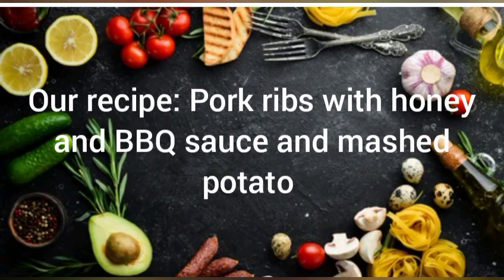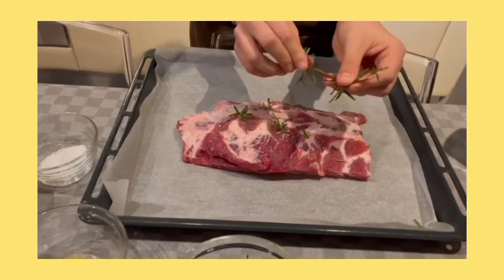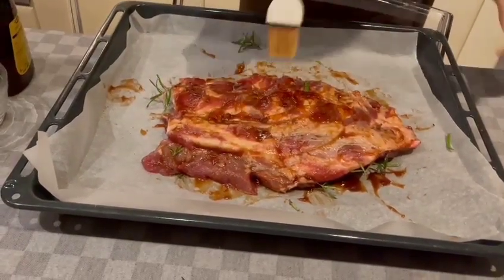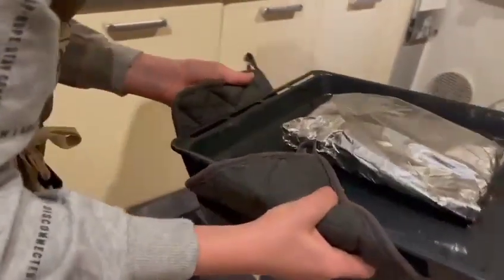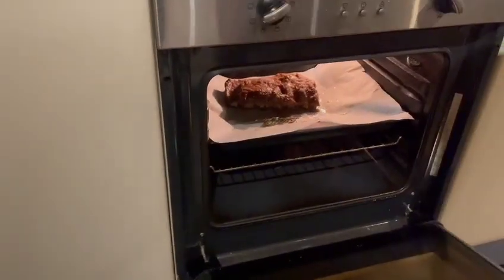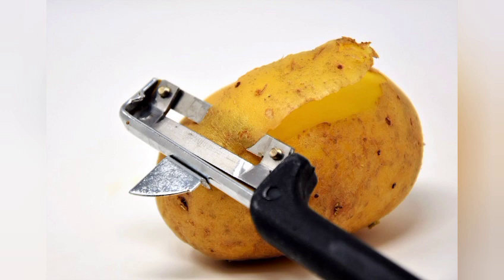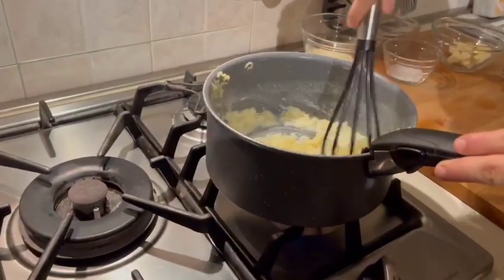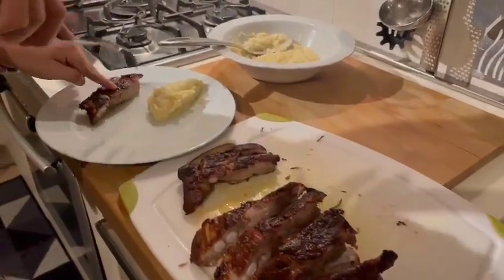Pork ribs with potatoes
Per il progetto etwinning "A Travel around European Cooking", gli alunni di 2^B e 2^C si sono sfidati in una gara tra ristoranti. Questo è il piatto realizzato dal ristorante dello chef Filippo e della sua crew. Il tutorial è in inglese in quanto è previsto uno scambio di ricette con la scuola partner della Polonia